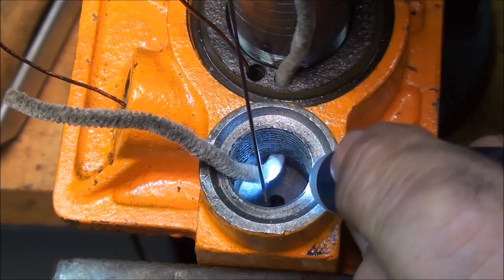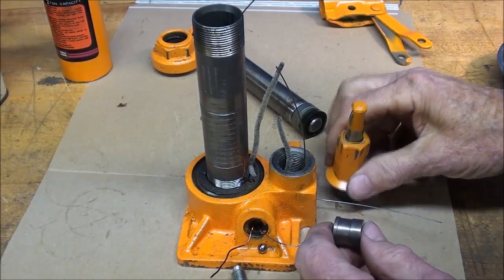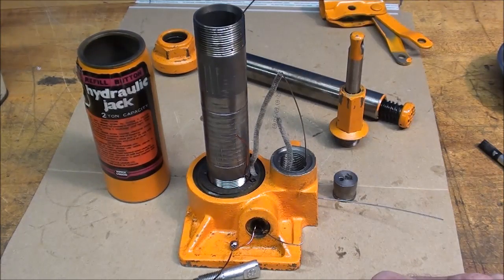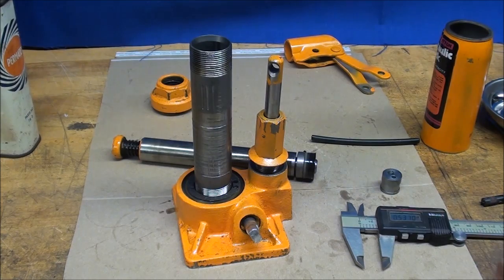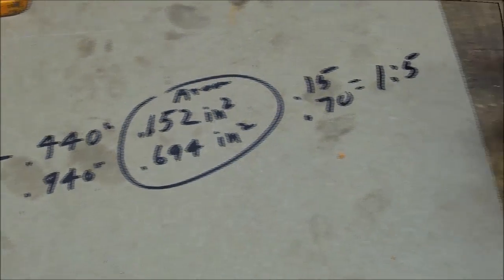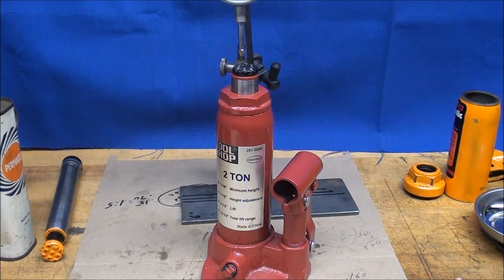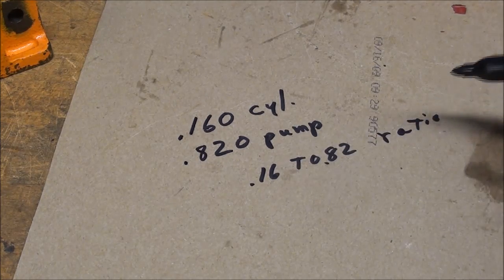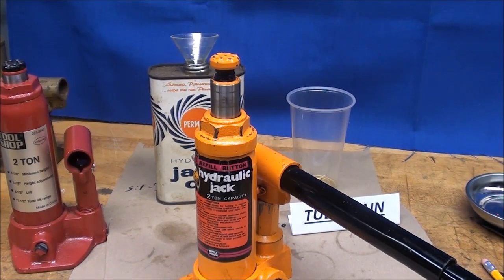WHAT MAKES IT WORK? #17 pt 2 of 2 "How a Hydraulic Jack Works" tubalcain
In this 2 part video, I disassemble a bottle jack, and show how it works.
Watch all the videos in this HOW IT WORKS series.